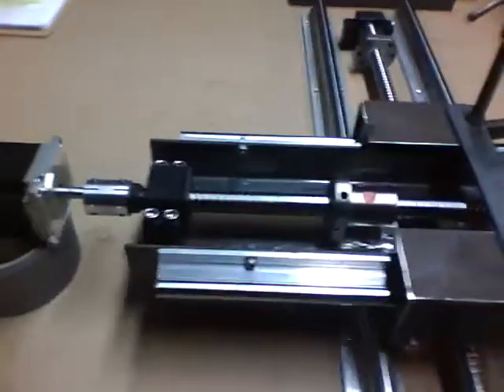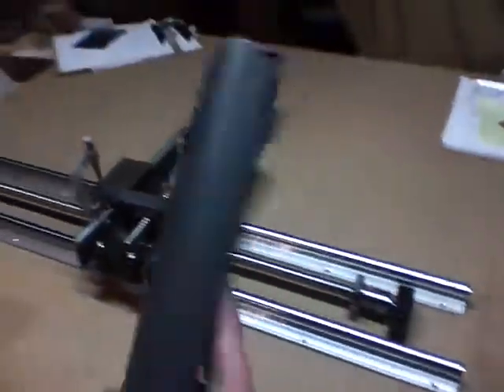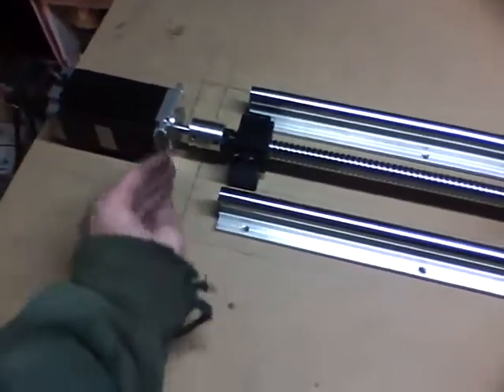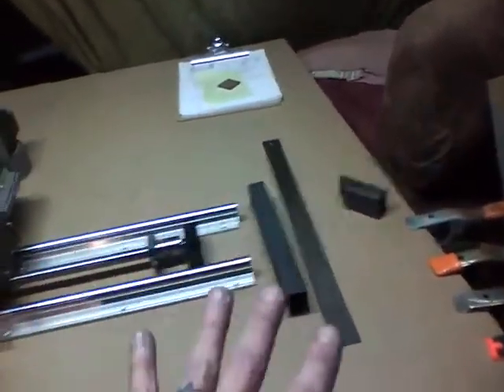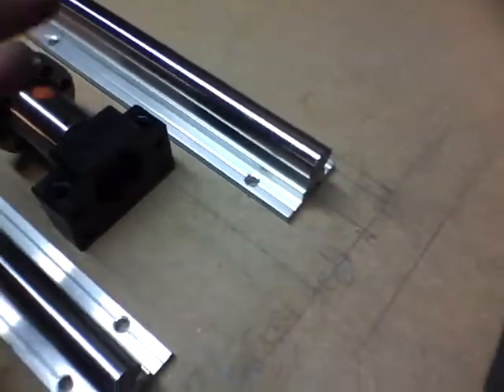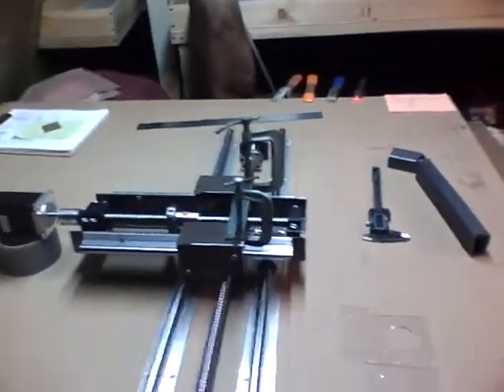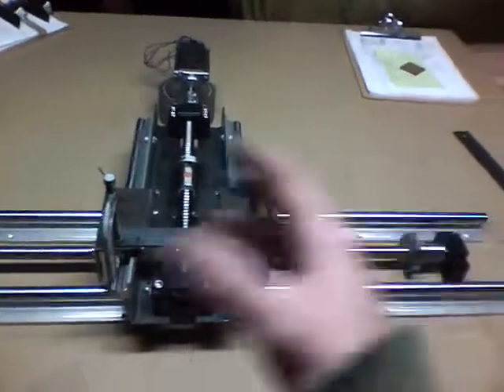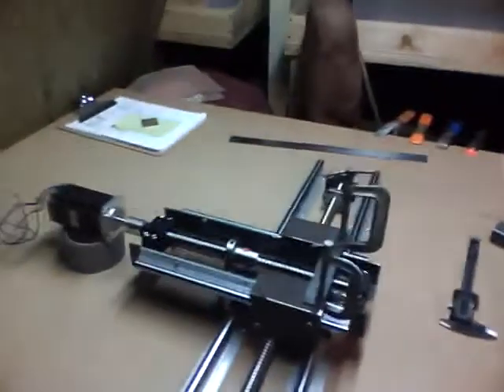CNC Project Day 2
I get the Z axis design finalized although I need to rebuild the bracket one more time to iron out a couple issues. Getting close though. More info in the blog at: